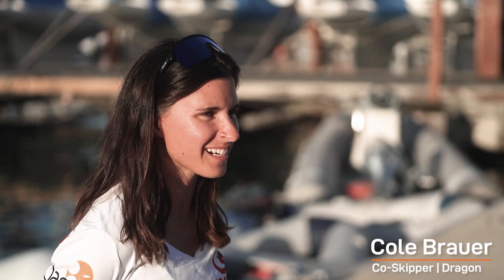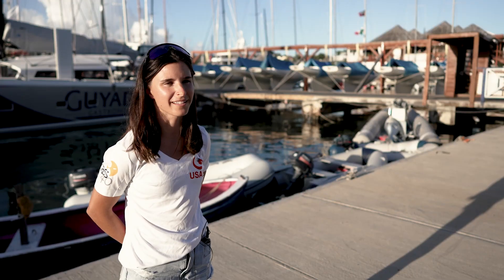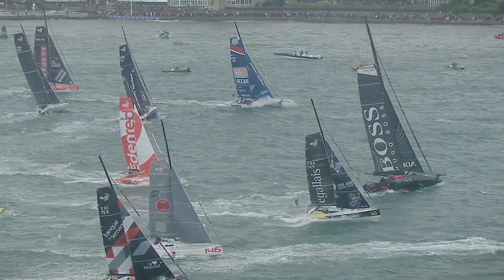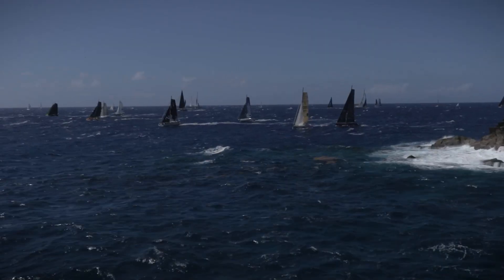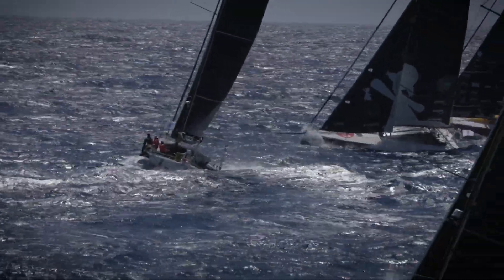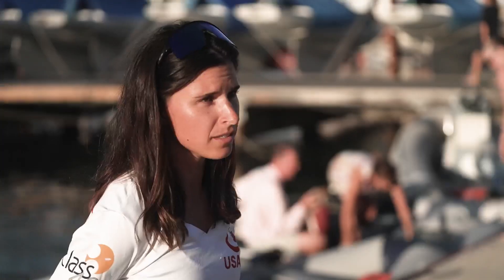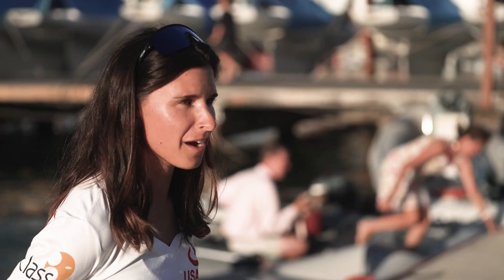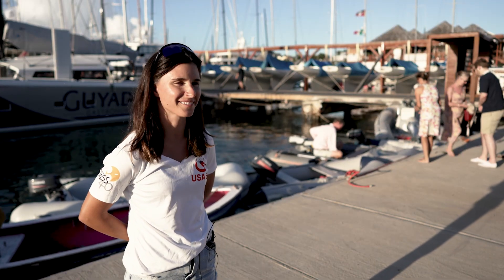Class40 Preview | RORC Caribbean 600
Michael Hennessy’s Dragon (USA) is arguably the most successful American Class40 skipper having won the Bermuda One-Two, the Miami to Havana and the Marblehead to Halifax races. He will be racing Two-Handed with Cole Brauer.

Charles-Louis Mourruau’s Guidi is one of the latest Class40 designs in the race. The Sam Manuard designed Mach40.3 was commissioned in 2018. Charles-Louis is no stranger to RORC racing having competed in the Sevenstar Round Britain & Ireland Race and the Rolex Fastnet Race.